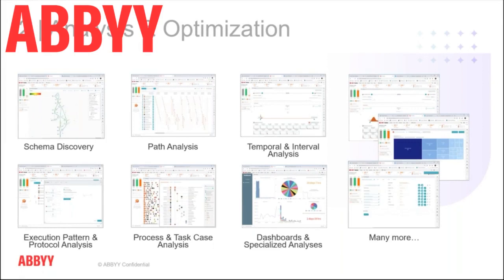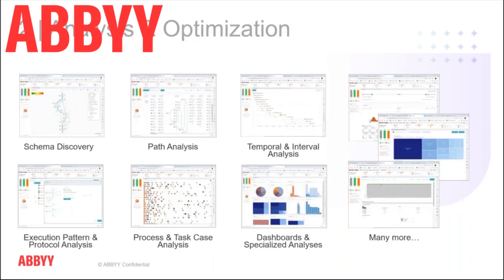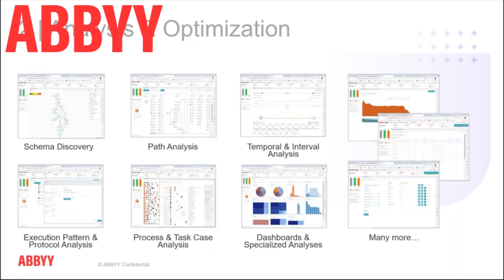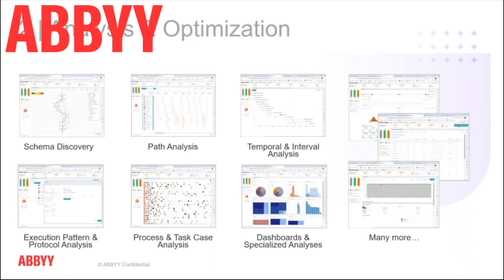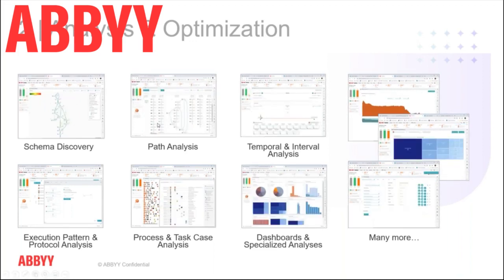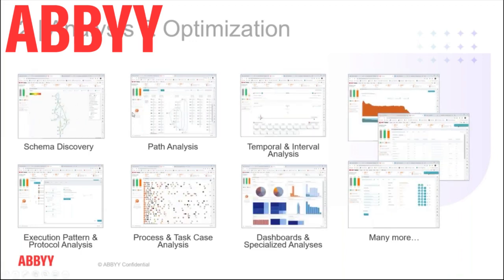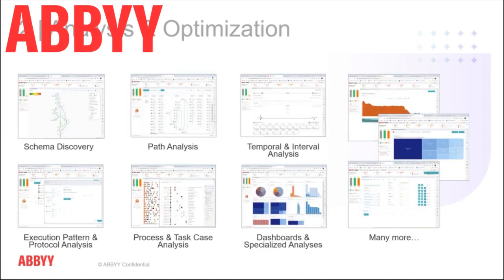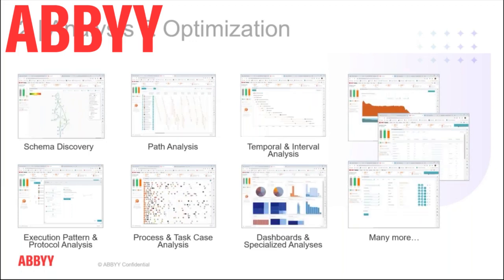ABBYY Shorts - Timeline: Analyzing & monitoring your processes as they happen - with ABBYY Timeline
With an easy-to-use, point-and-click interface and over 25 best-practice process analysis tools, ABBYY Timeline gives you all tools to identify the biggest opportunities for improvement, with unprecedented accuracy.